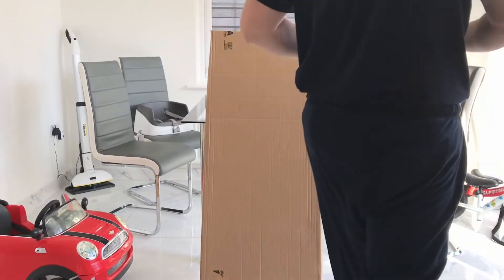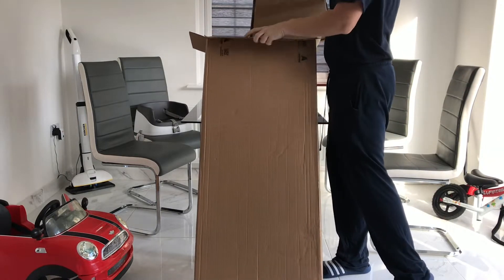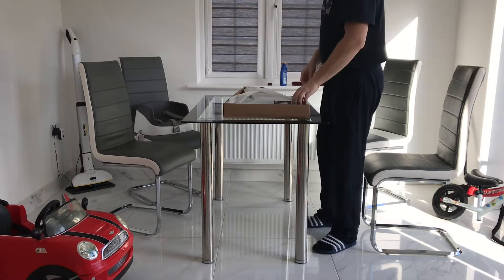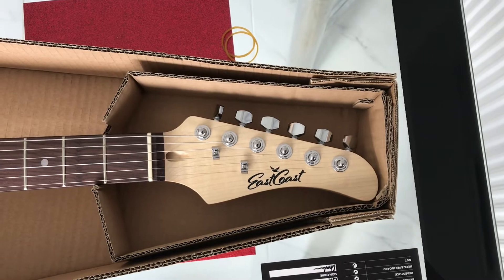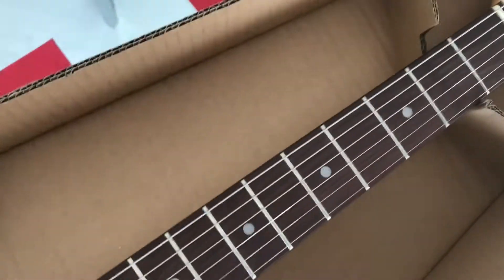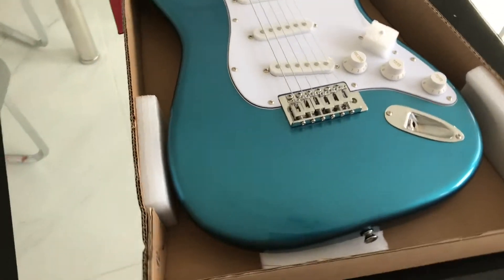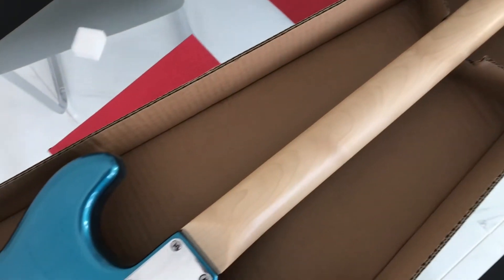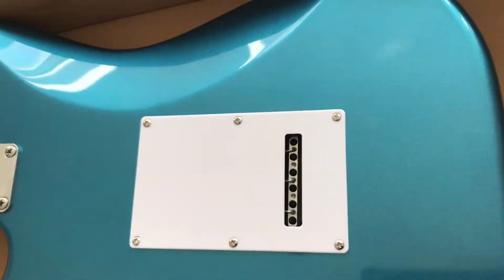Eastcoast ST1 Electric Guitar Strat Unboxing Review